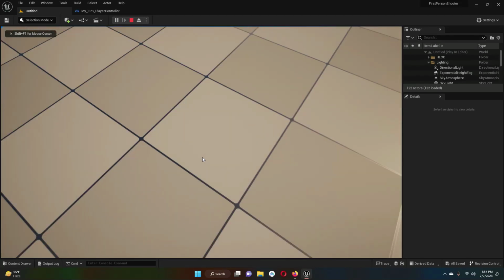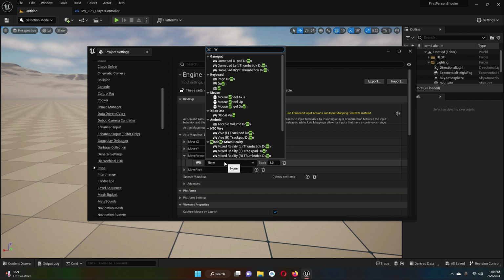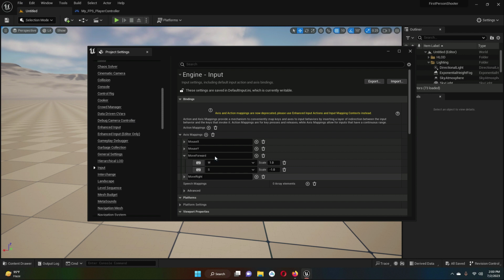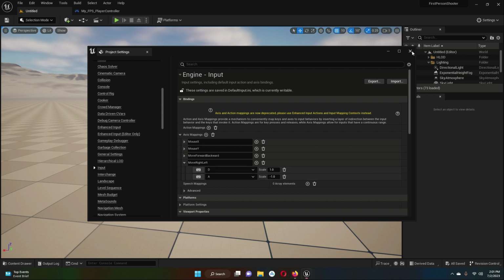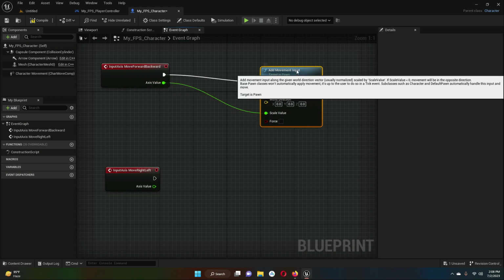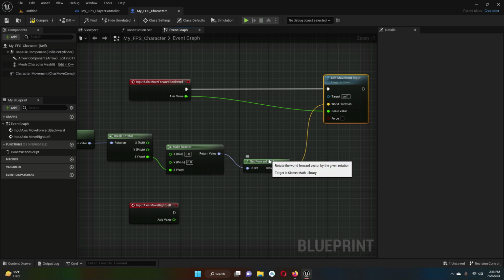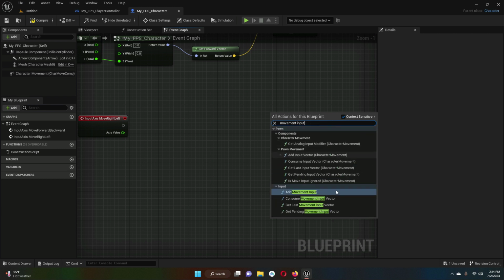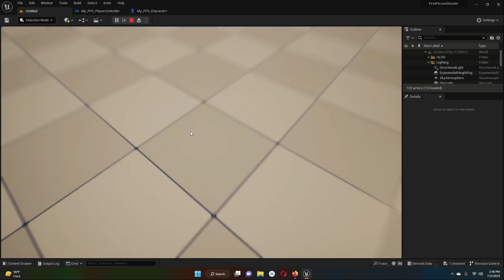Unreal Engine Keyboard Input Player Movement Tutorial | Unreal Engine 5.2 Tutorial for Beginners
This is tutorial# 03.  Please watch these step by step tutorials course. 100% FREE Course.